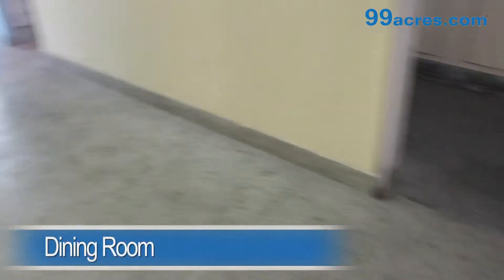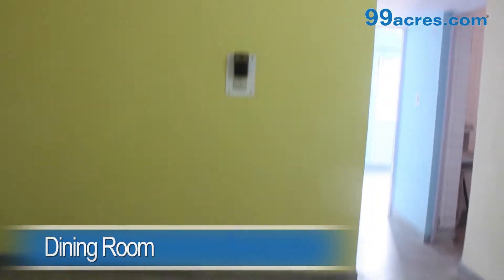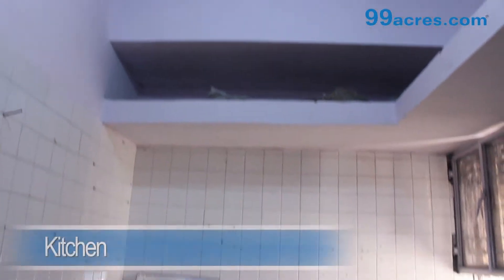3 BHK SFS Flat Mayur Vihar 3 PL8152263